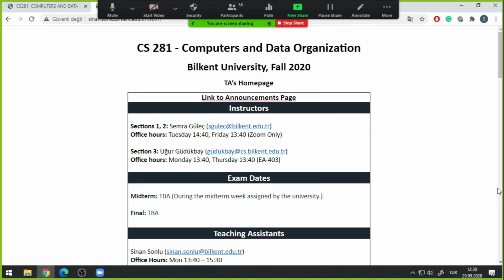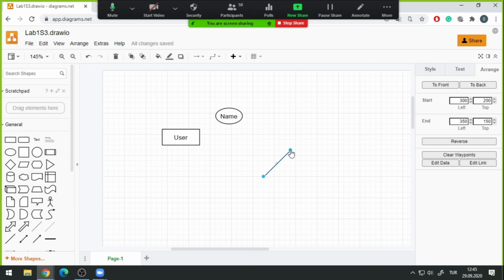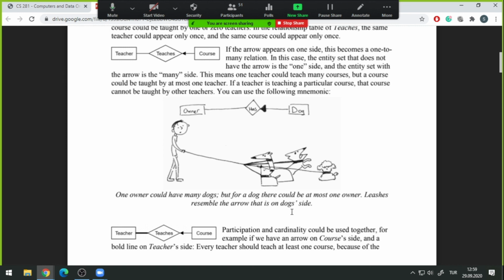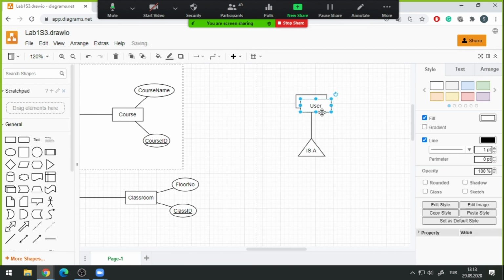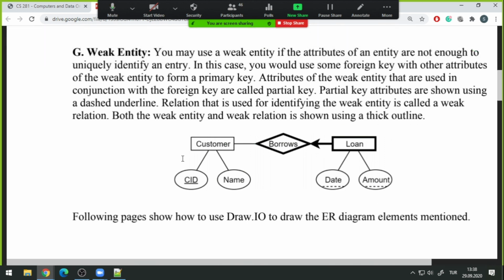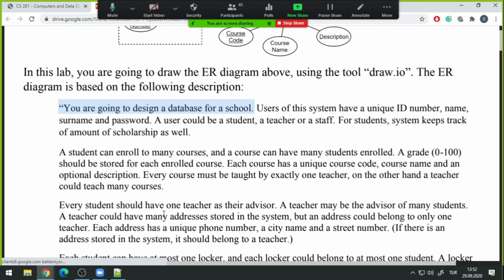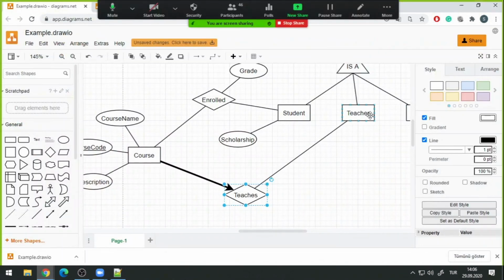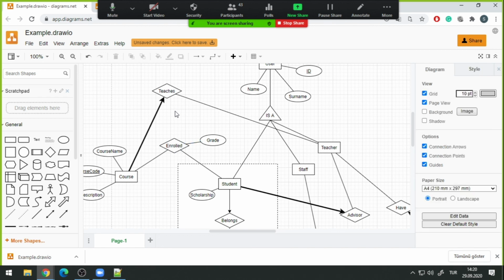CS281 - Lab 1 - 29.09.2020